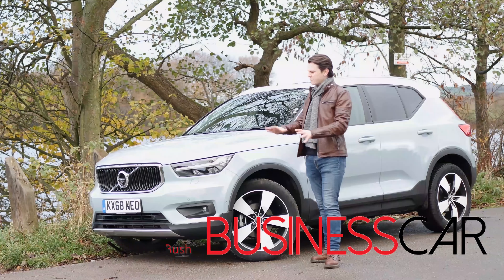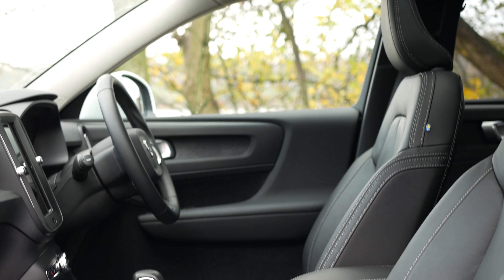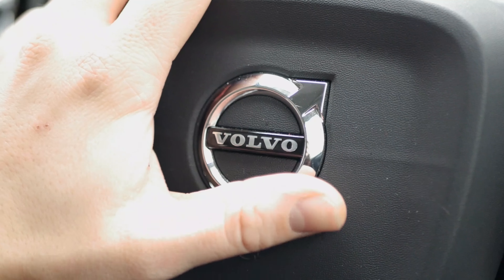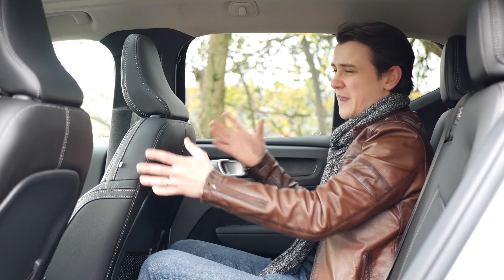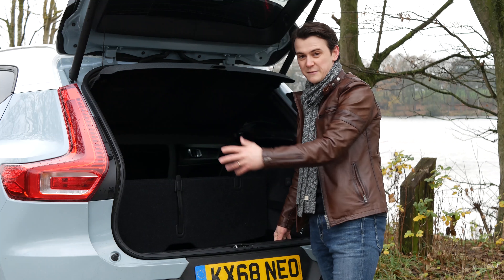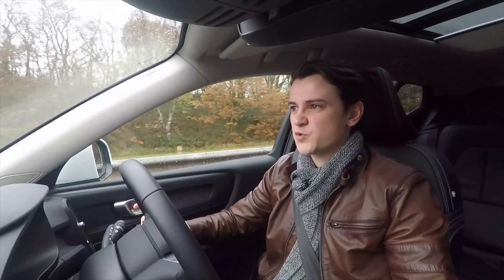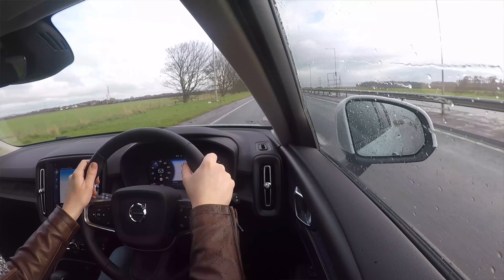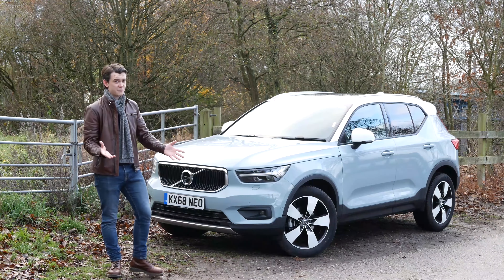2019 Volvo XC40 car review - Business Car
Richard Bush samples the Business Car Award-winning Volvo XC40 D3 Momentum Pro